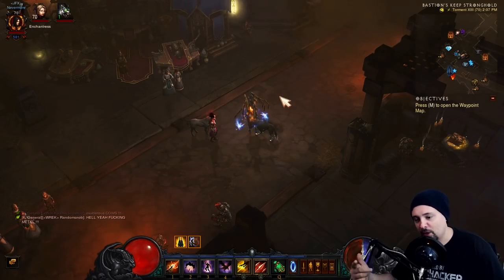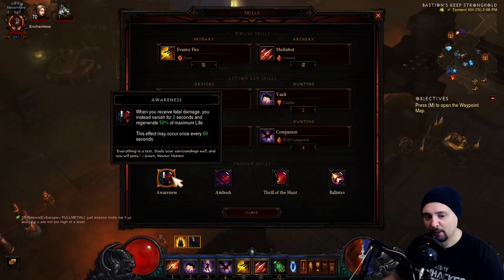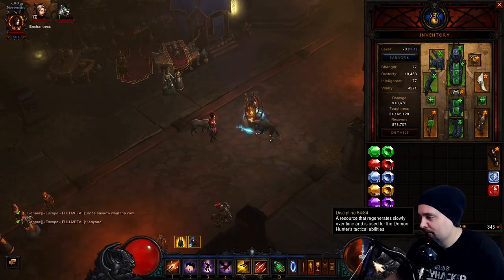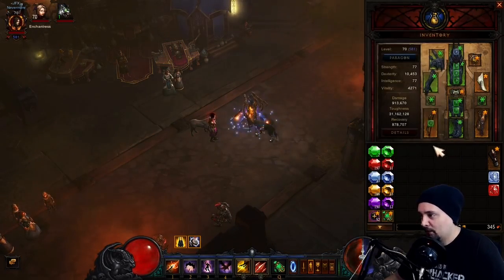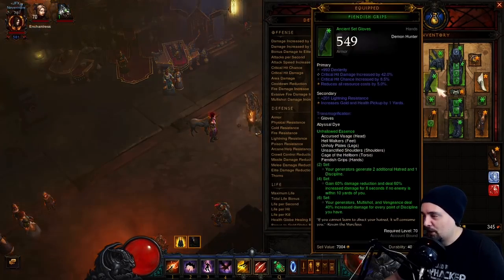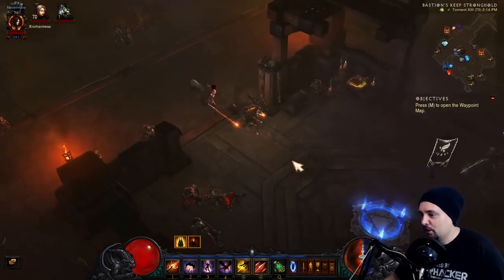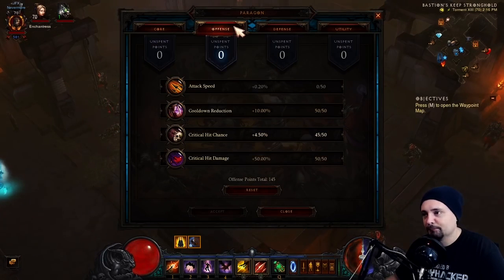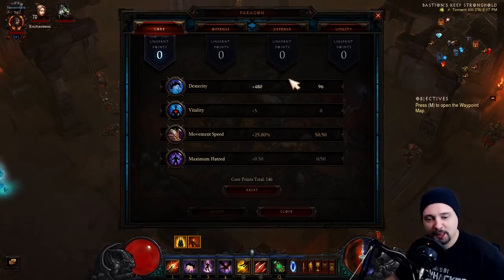Diablo 3 - Demon Hunter Build Guide Unhallowed Essence Fire Multishot